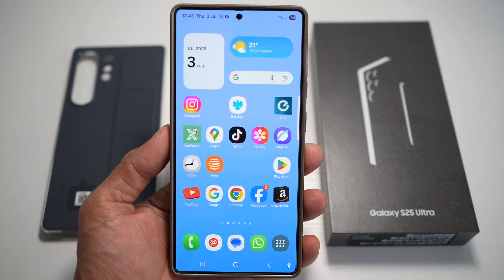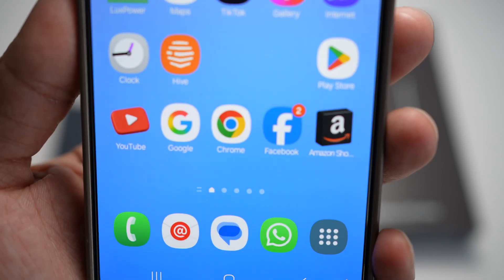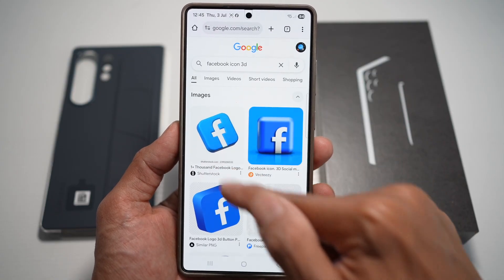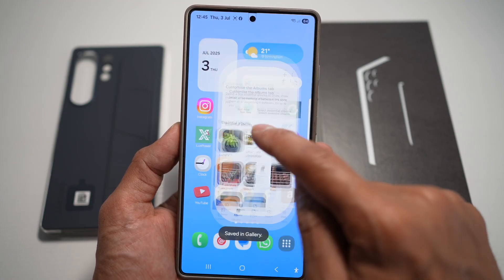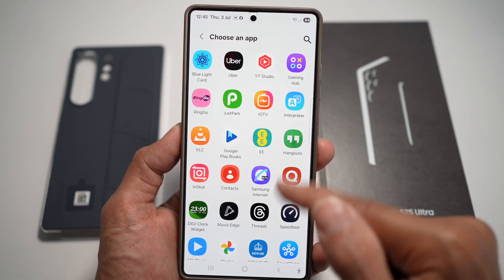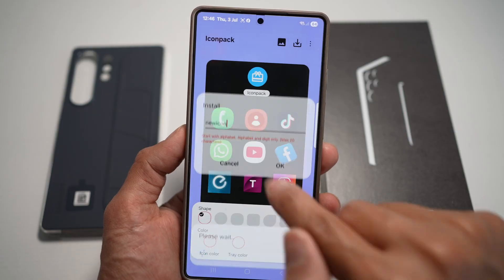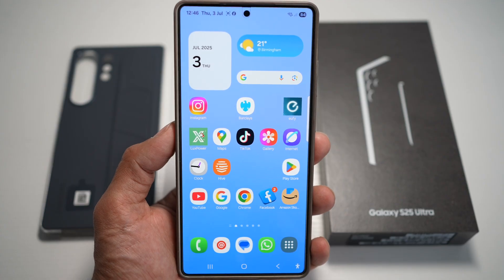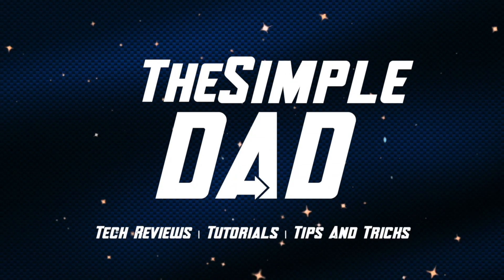How to Change Icons to 3d Custom Icons On Your Samsung S25 Ultra 2025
00:00 Intro
00:10 Like or no Like
00:20 How to Change Icons to 3d Custom Icons On Your Samsung S25 Ultra